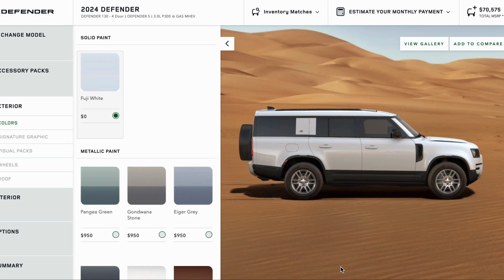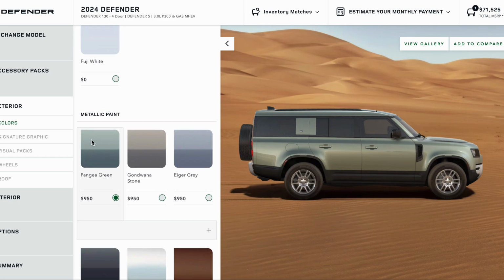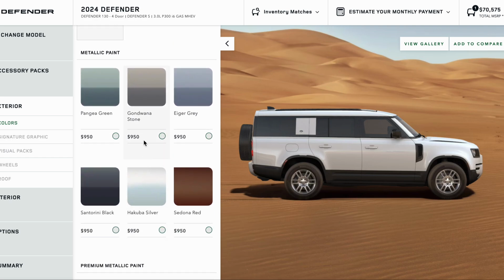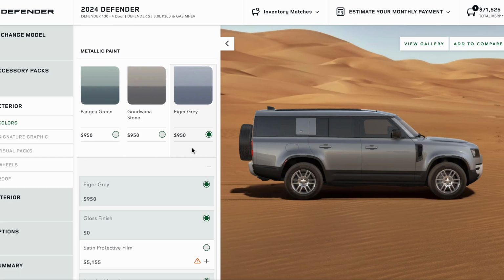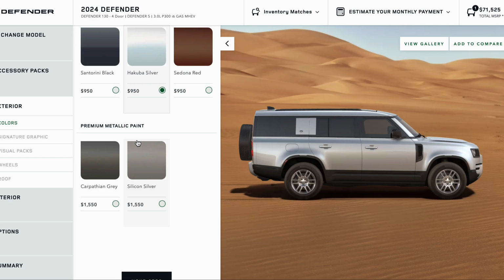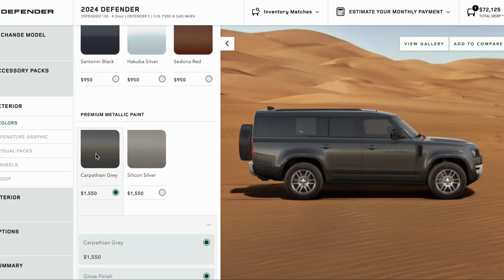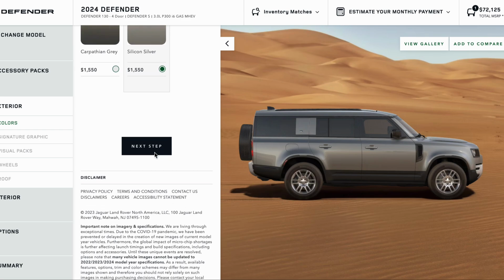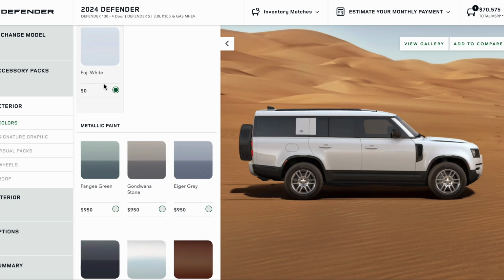Color Options For 2024 Landrover Defender S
Armor All car cleaning wipes
Meguiar's Car Wash N' Wax
Microfiber cloths